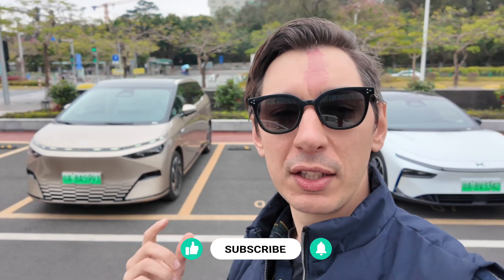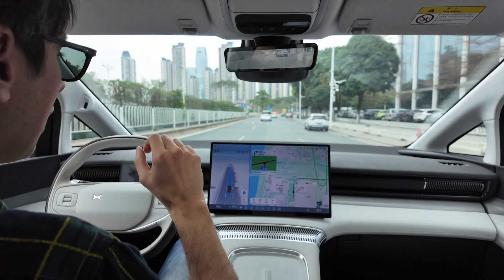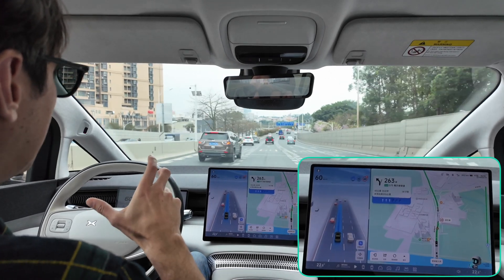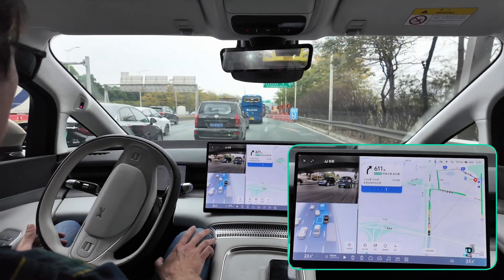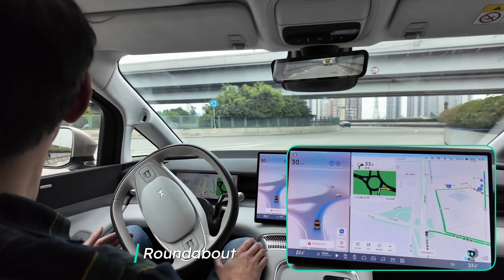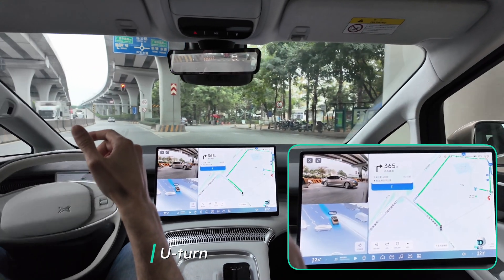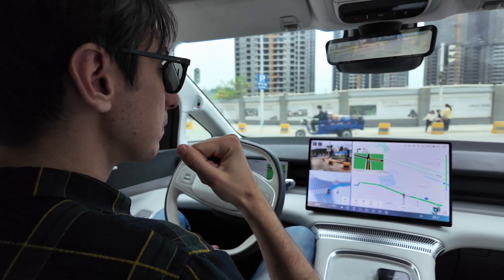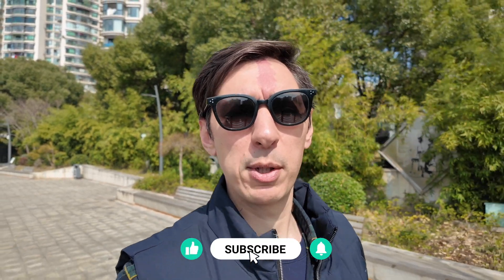Better than Tesla's FSD? We test China's best self driving tech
Tesla’s Full Self-Driving (FSD) has dominated the conversation around autonomous driving, but China’s EV makers aren’t backing down. In this video, we take @XPENG XNGP for an in-depth on-road test to see how it stacks up against Tesla’s FSD.

Join us as we put XPENG’s self-driving tech to the test and discuss whether China is ready to challenge Tesla in the AI-driven future of mobility.

Interested in electric vehicles?
to explore, compare and shop EVs in one place.
Stay updated with the latest in the EV world!